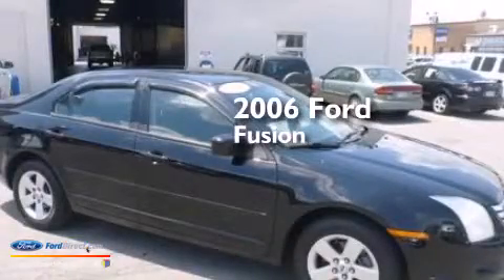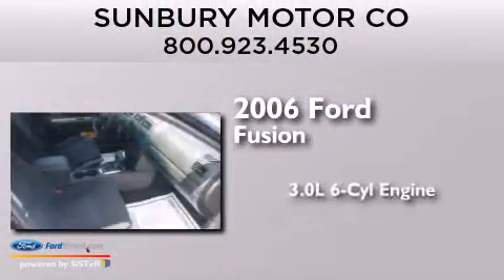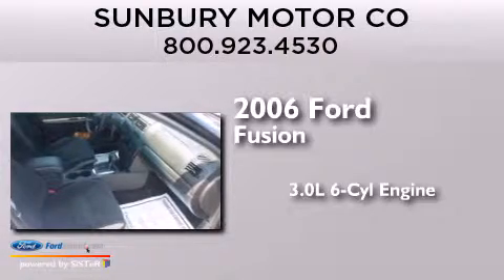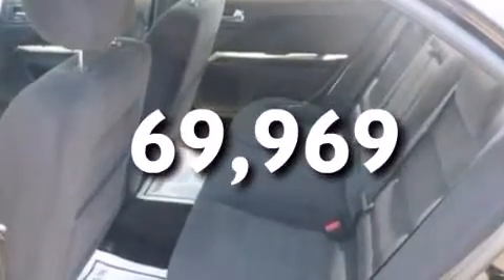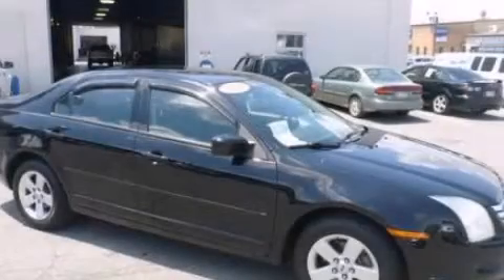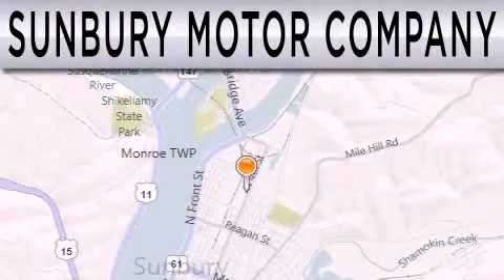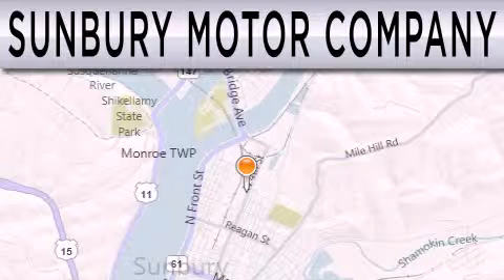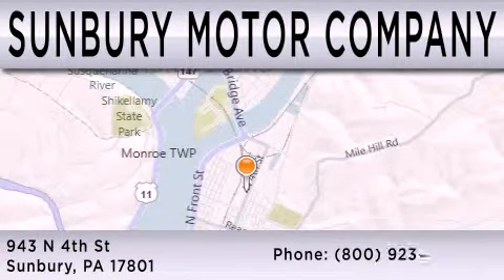Preowned 2006 FORD FUSION Sunbury PA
We have been honored to serve the Sunbury PA area , we promise that your experience at our dealership will exceed your expectations ! Year : 2006 Make : FORD Model : FUSION Engine : 3.0L V6 24V MPFI DOHC Trans .